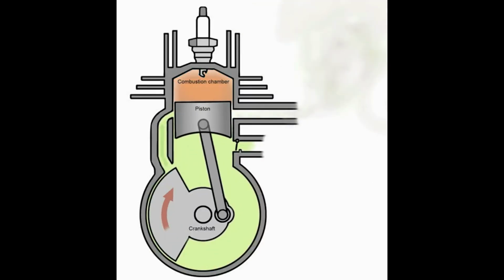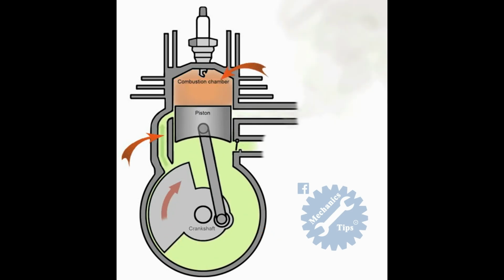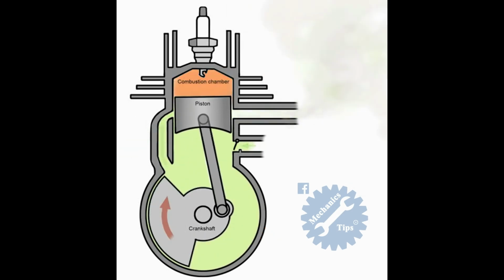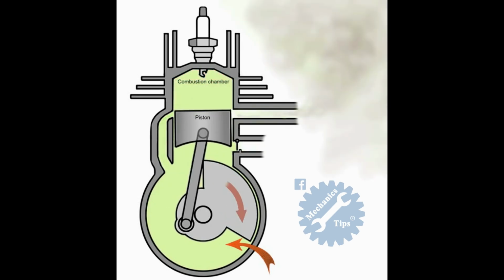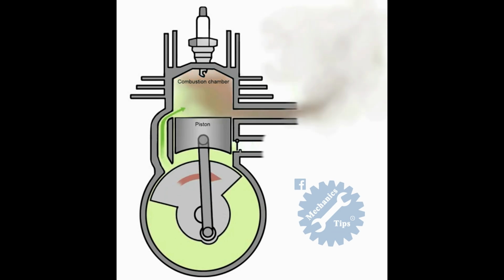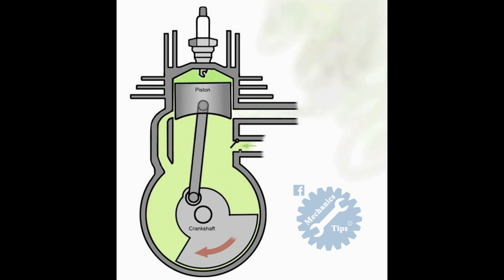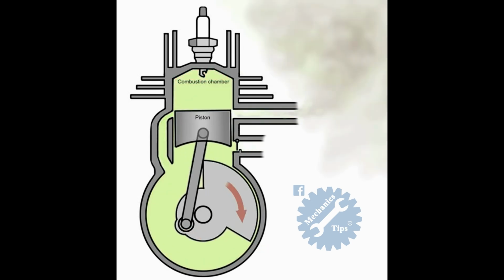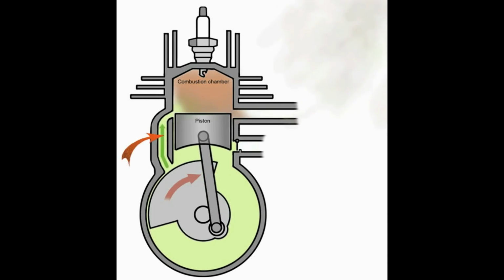Nguyên lý làm việc động cơ 2 thì